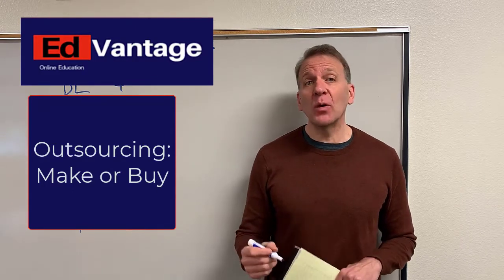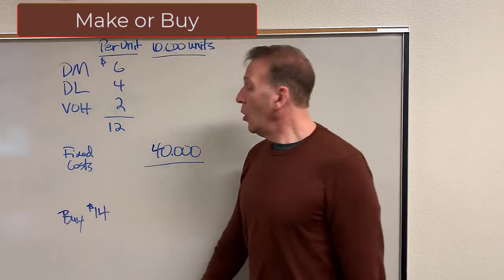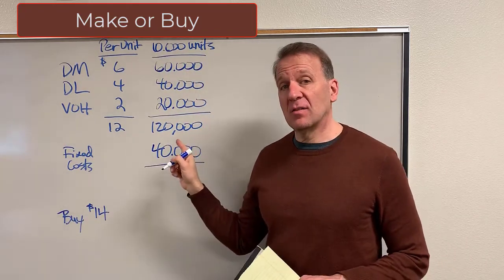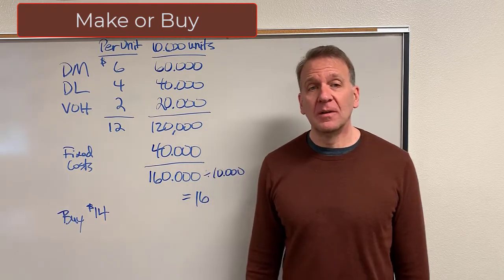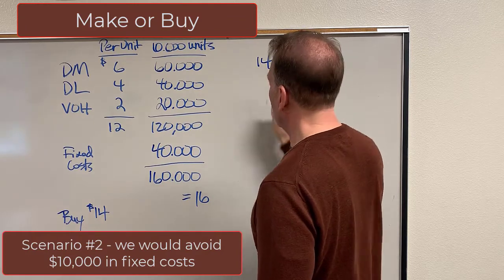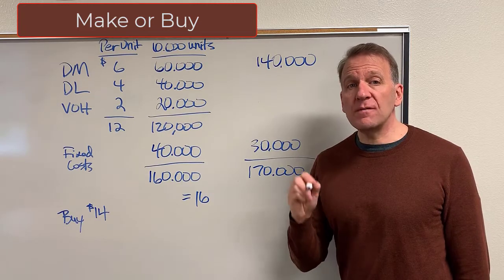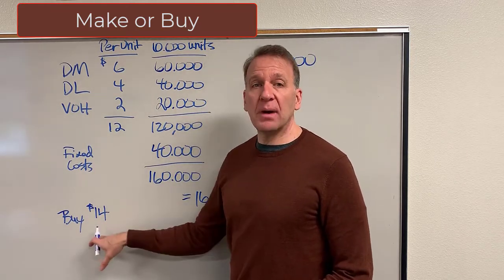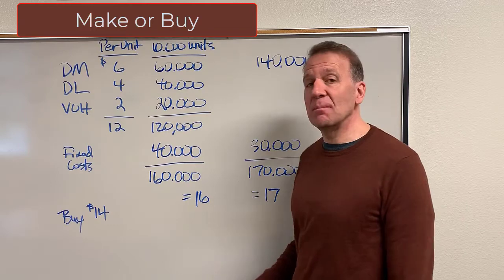Make or Buy (Outsourcing)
This video goes over the outsourcing decision making process sometime called make or buy.  You will be considering variable costs, unavoidable fixed costs and avoidable fixed costs.